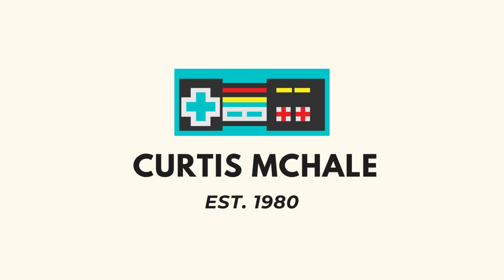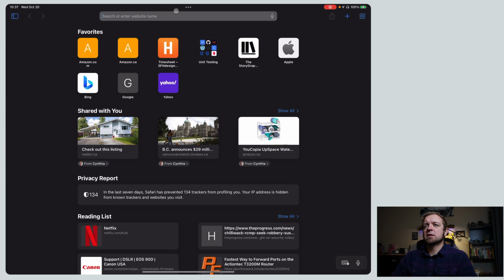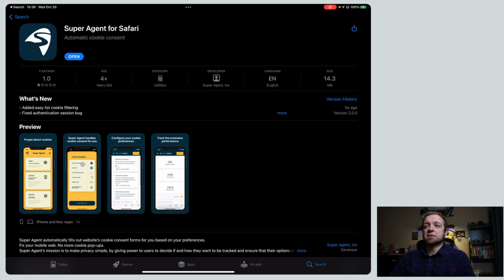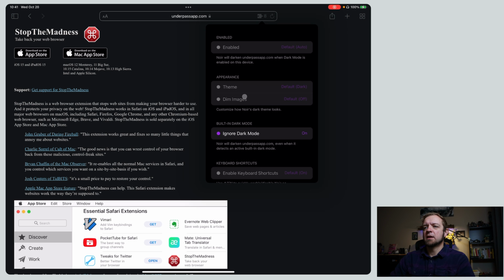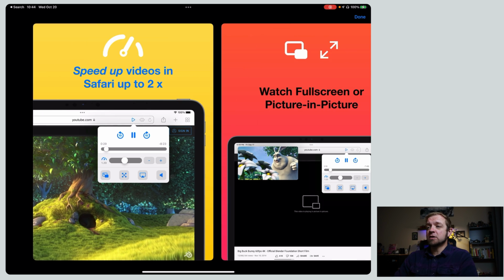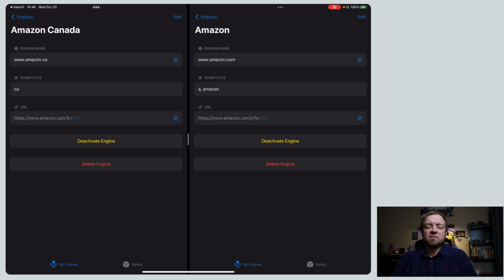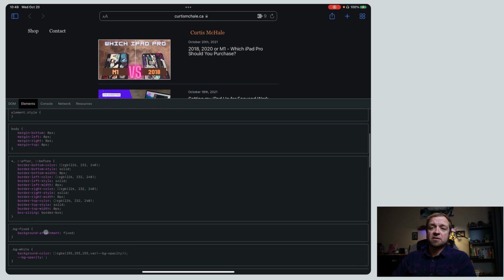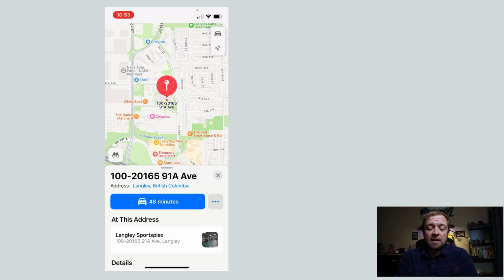14 Awesome Safari Extensions for iOS 15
Let’s look at 14 different web extensions for Safari in iOS 15.

## Links

## Courses

## My Gear